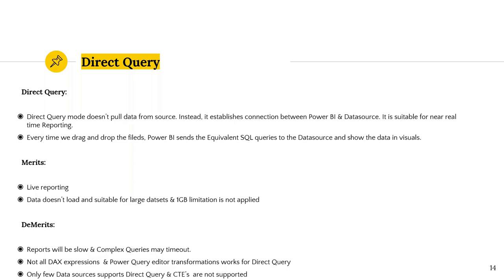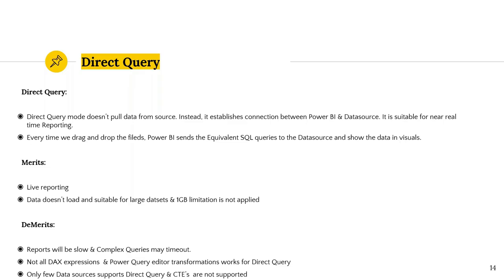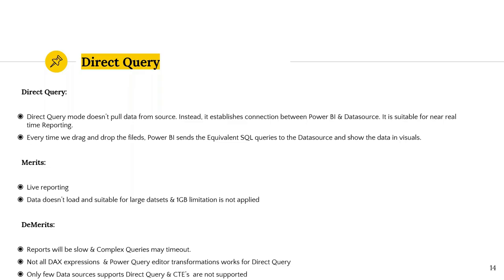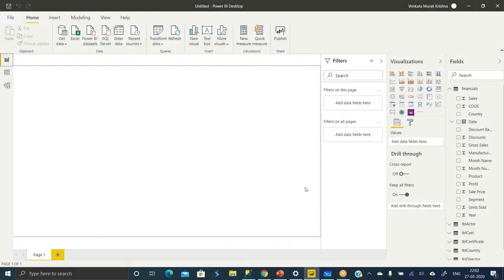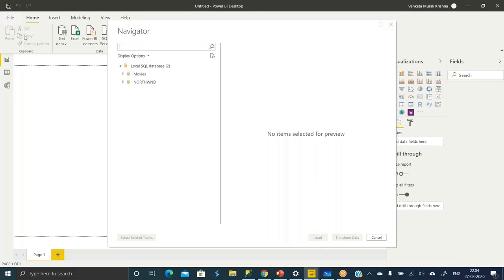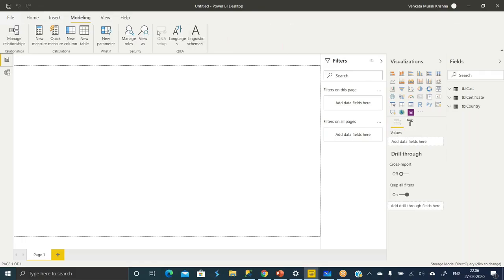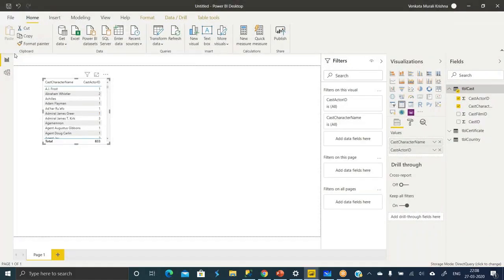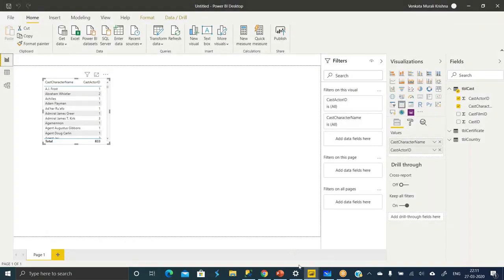PBI Desktop Session 8 Direct Query Mode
Direct Query  Mode